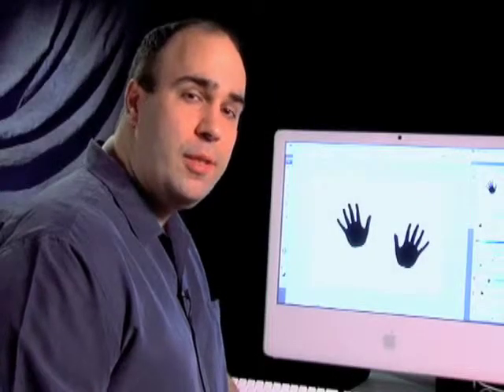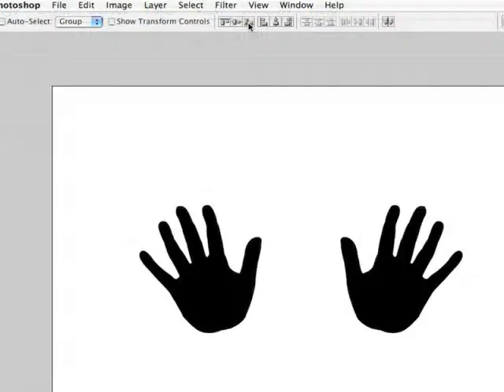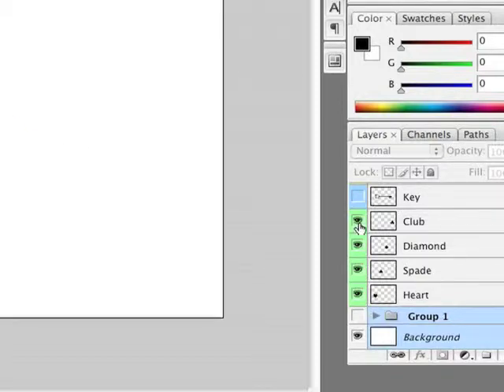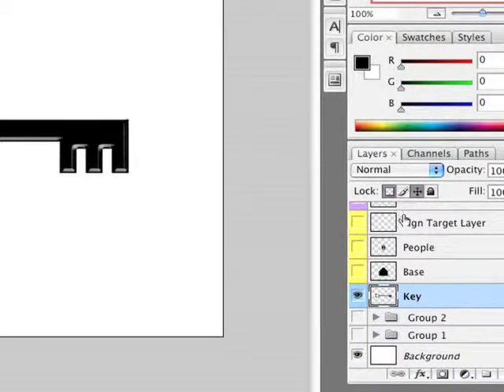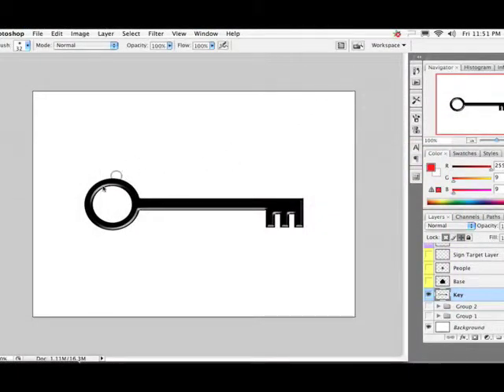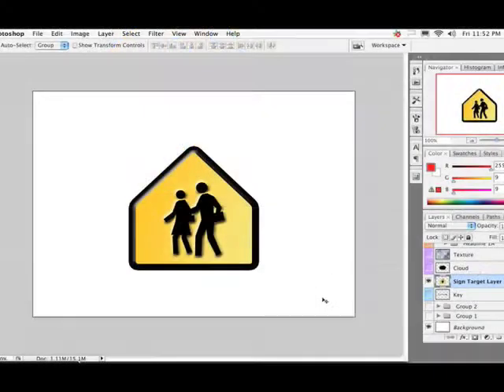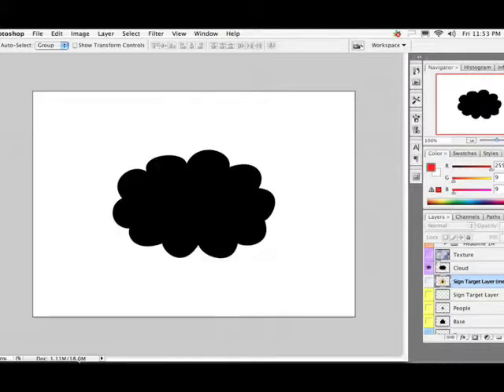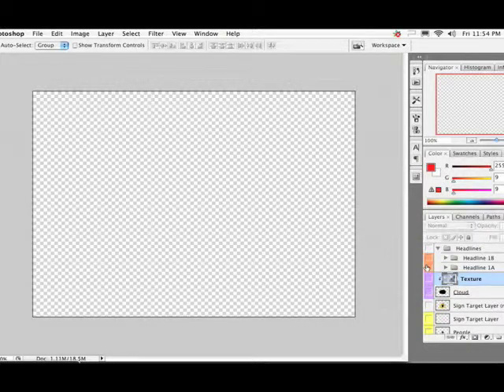Organizing Layers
Create a more professional layout for your images in Adobe Photoshop by using the precision of the alignment and distribution tools. By selecting multiple images or grouping them and simply using the align and distribute tools you can quickly construct the graphical layout you desire. Additional tips in this tutorial include using the pixel lock tool to paint on a locked image, merging layers to copy, create clipping mask, using a layer group sets hierarchy, and more.